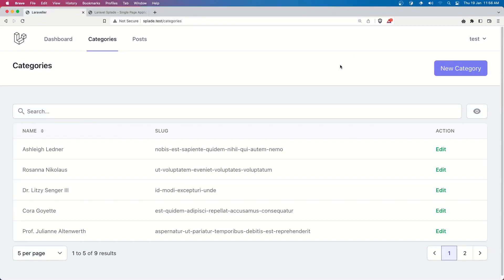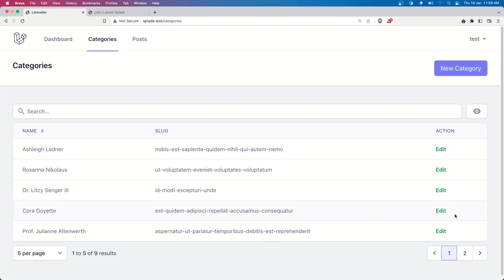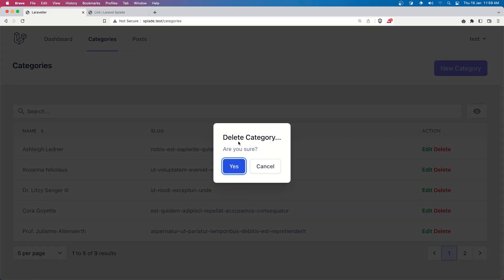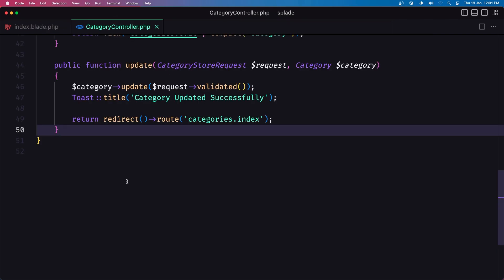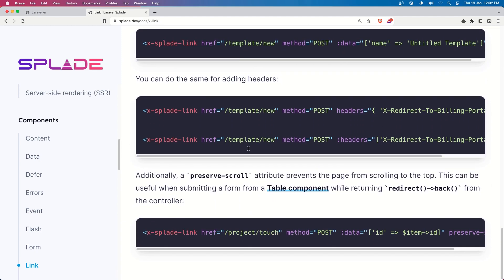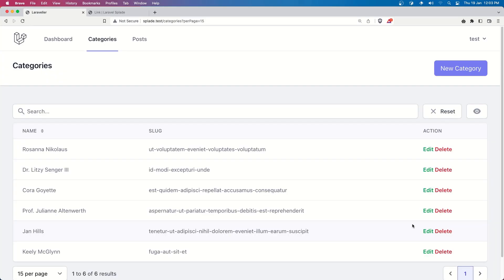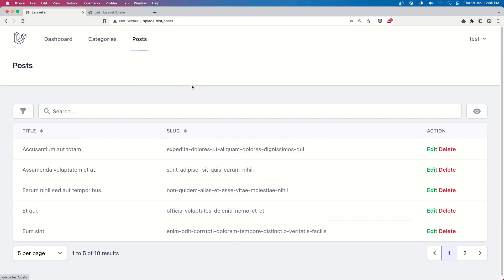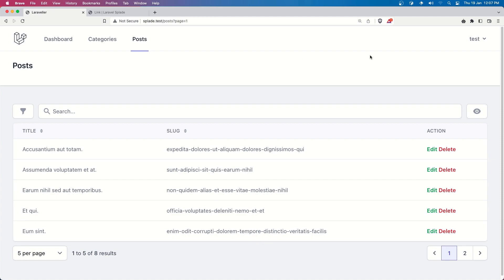09 Delete Post and Category | Laravel Splade Tutorial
In this video let's delete the category and post.
Learn how to bind the model to the form.
Let's learn Laravel Splade together.
Laravel Splade tutorial.
Laravel Splade.